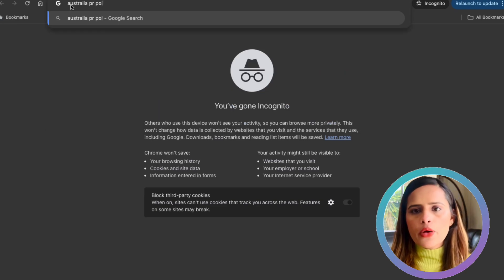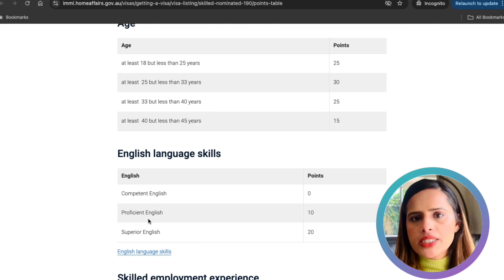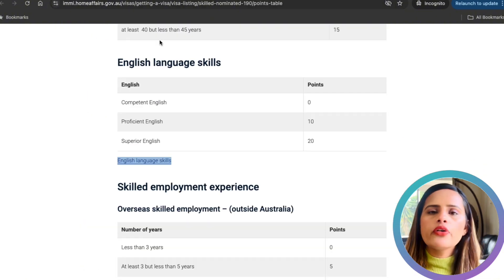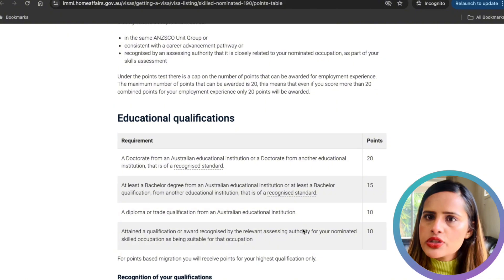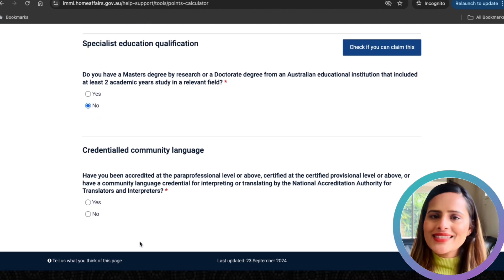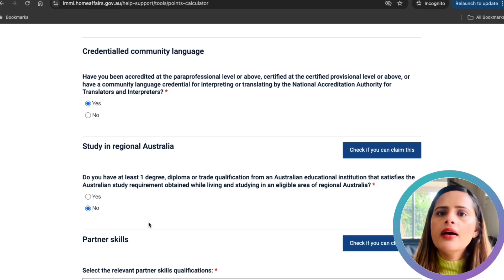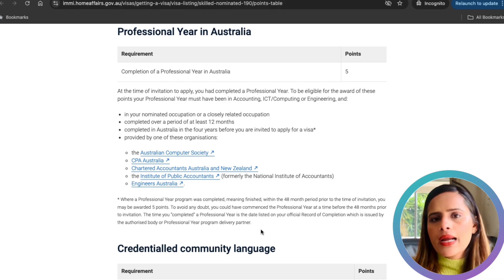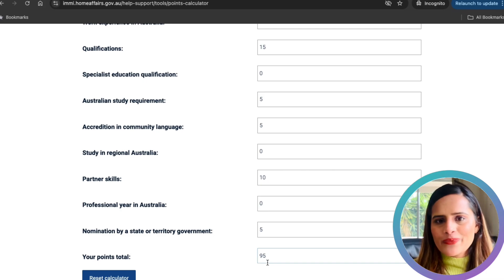How to Calculate Your Points for Australian PR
How to Calculate Your Points for Australian PR | Points Breakdown

Hi everyone, welcome back to the channel! In this video, I’ll walk you through how to calculate your points for the Australian Permanent Residency (PR), focusing on the Skilled Nominated Visa (Subclass 190). We'll cover the key factors that impact your points and tips on how to boost your score.

Timestamps:
00:00 - Introduction
00:31 - Overview of the Points-Based System
00:57 - Accessing the Points Calculator
01:48 - Age Category Points Breakdown
02:26 - English Language Proficiency Points
04:00 - Skilled Employment: Overseas & Australian Experience
05:18 - Educational Qualifications Breakdown
06:23 - Australian Study Requirement
06:45 – Specialist Education Qualification
07:23 - Community Language (NAATI) Points
08:02 – Study in Regional Australia
08:47 - Partner Skills
09:41 - Professional Year Program
10:33 - Nomination Points for Subclass 190
11:12 - Final Points Breakdown
11:52 - Wrap-up & Next Video Preview

Important Links:
• Points Calculator: Department of Home Affairs Points Calculator
• English Language Requirements: English language visa requirements

If you’re applying for the Subclass 189 or 491 visas, the points calculation process is the same as for the Subclass 190 visa—just make sure to select the correct visa subclass when using the points calculator.